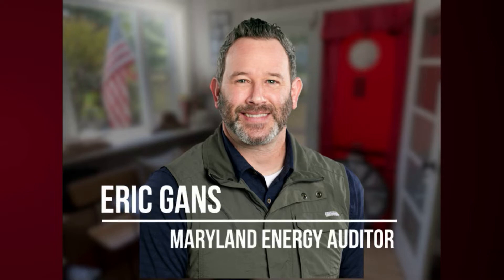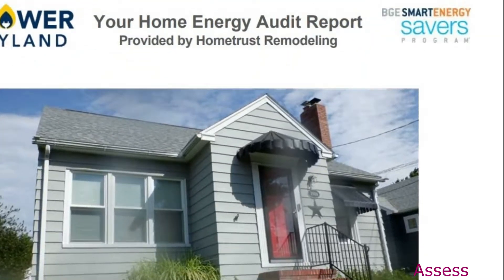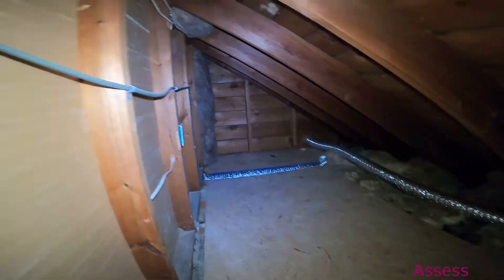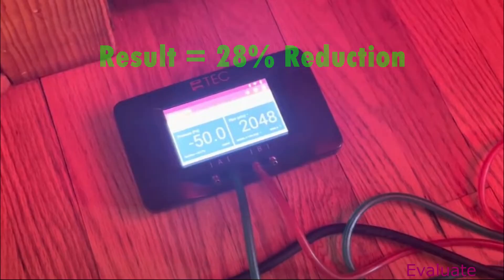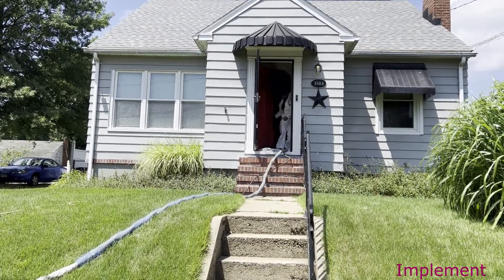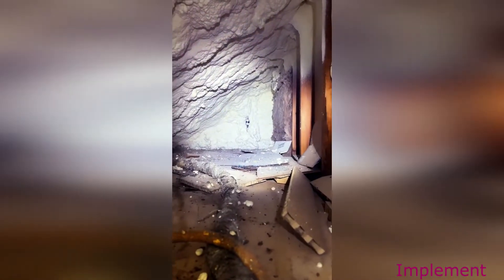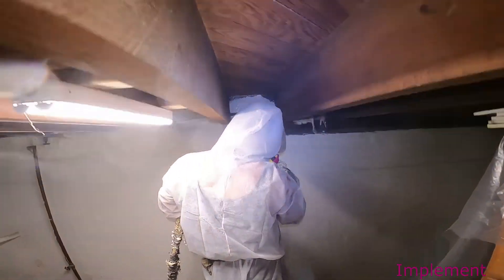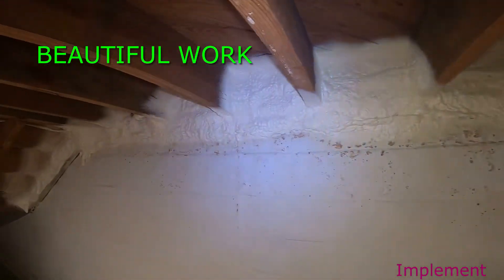How to Insulate a Cape Cod-Style House (from A to Z)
If you want to learn how to insulate a Cape Cod-style home, watching this video would be a great start to your journey! Leave any questions you might have in the comments, and I will be sure to respond!!

How We Lowered Air Leakage in this Baltimore Cape Cod

On July 6, 2022, I headed out to Halethorpe for a BGE Energy Audit in a pre-1950 Cape Cod.
After thoroughly inspecting the house, I set up the blower door test as a last step.
The house tested in at 2873 cubic feet per minute at that time. This means that the house had several air leakage points that needed to be sealed in an industry-standard test environment.
You can see how we lowered the meter to 2048 cubic feet per minute after the homeowner decided to move forward on the project. That means we closed up 28% of the holes to the outside in this house.

A great solution for insulating Cape Cod-style homes is to use two-part spray foam and set out to encapsulate the attic spaces.

HOW DID WE DO IT?
The first step is always to assemble a good team with a good work ethic.
Next, have a plan.
We started in the attic areas with some prep work and eventually completed the encapsulation
Hard, dirty work requires knowledge, patience, and fortitude.
During encapsulation, the roof down to the eaves, and the gable wall gets fully sealed and insulated.
It typically requires us to get into tight spots and make good decisions.
Next, we move to the most significant opportunity in the basement at the top of the foundation wall.
Notice the gaps and cracks, which are literally invisible to the naked eye, are leading to lots of cobwebs (spider story)
Closed cell spray foam covers the rim and band joist like a fitted glove, and in the process, it seals moisture and cold air out and insulates that weakest point around the perimeter of the house